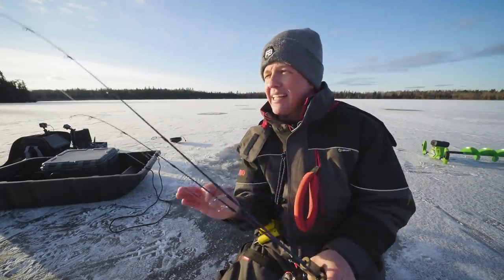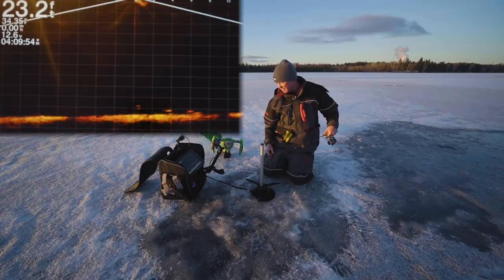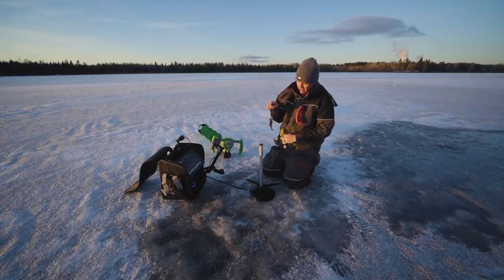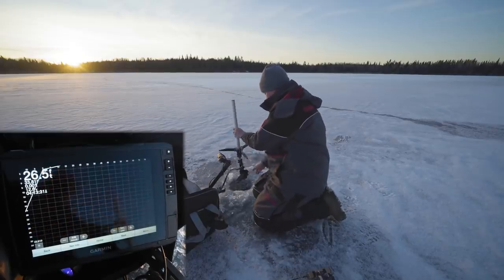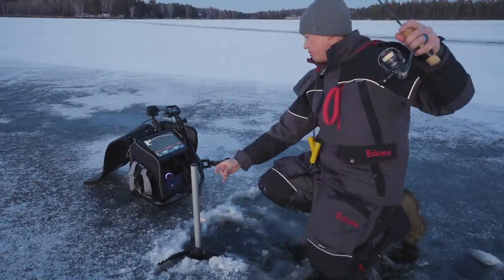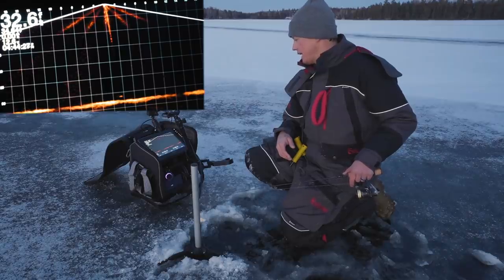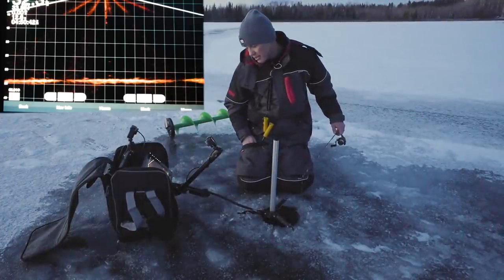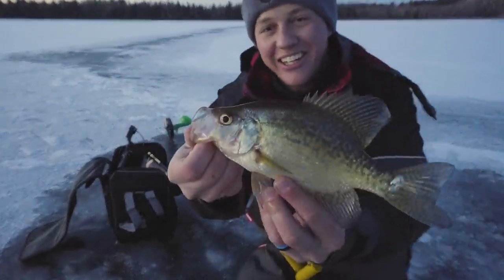Walking out for early ice Crappies!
Finally found some ice thick enough to go chase some Crappies! One of my favourites species to go ice fishing for without a doubt. We comb the deepwater basins in NW Ontario looking for these fun (and delicious fish). Enjoy!